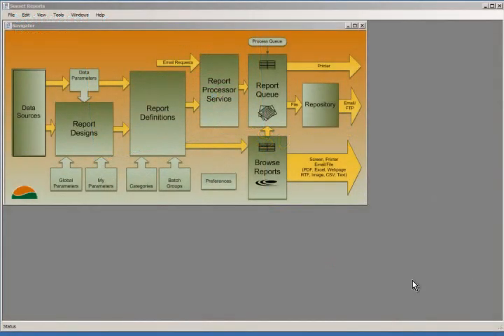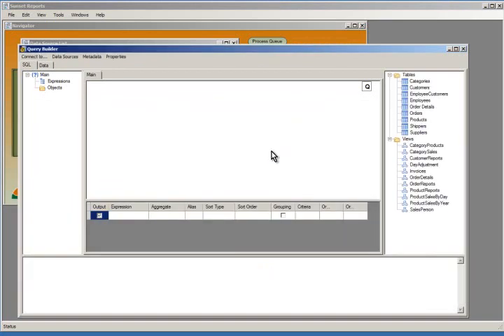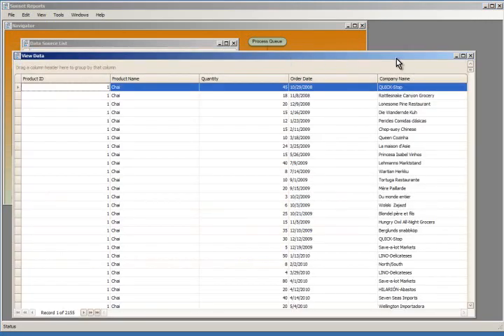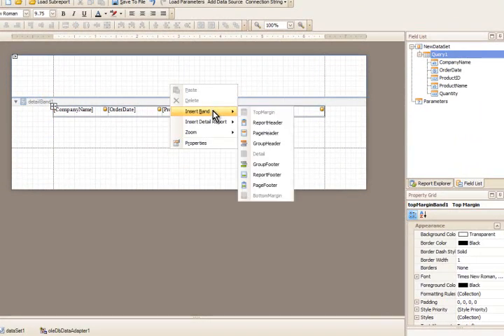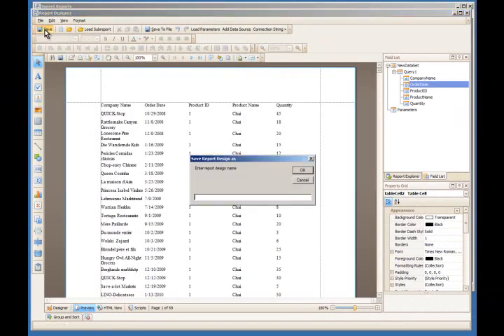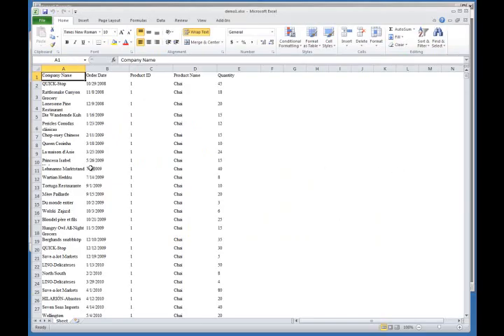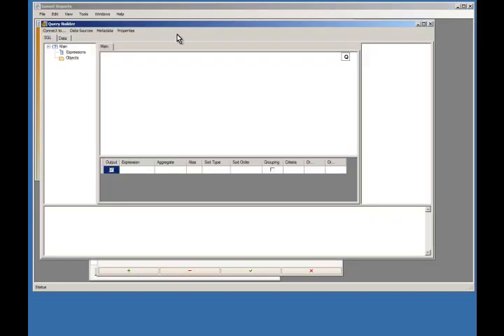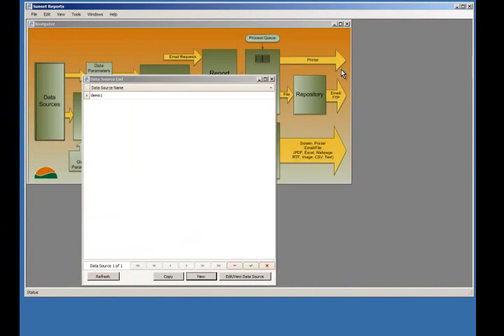Query Builder and Excel Demo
In this video about Sunset Reports, we explore some aspects of the Query Builder, build a report that is intented to export data to Excel, and then use that exported data as a data source.